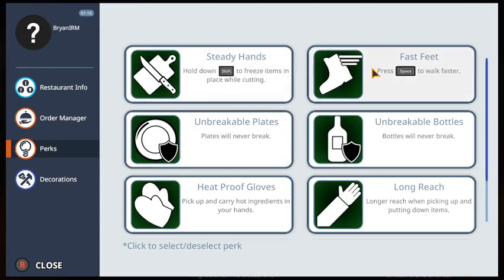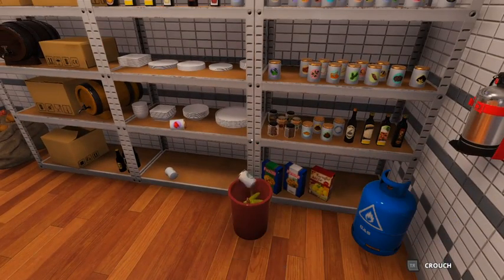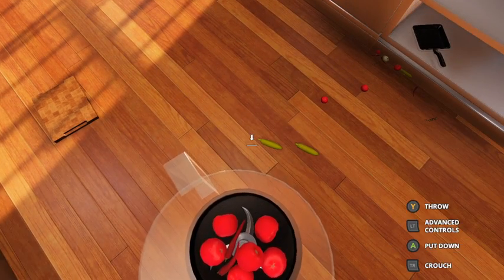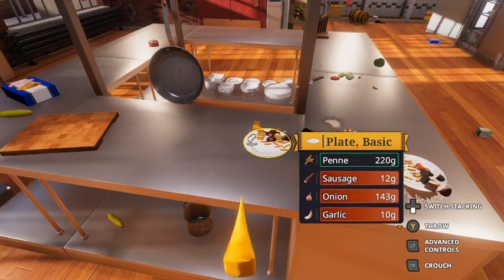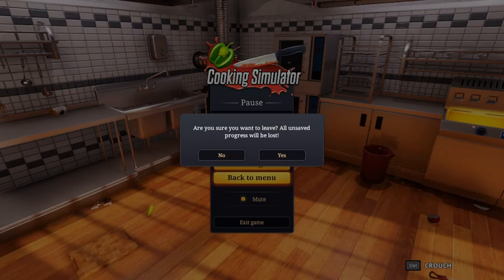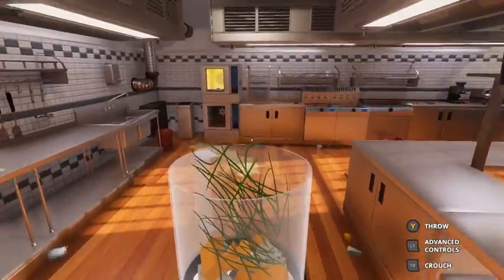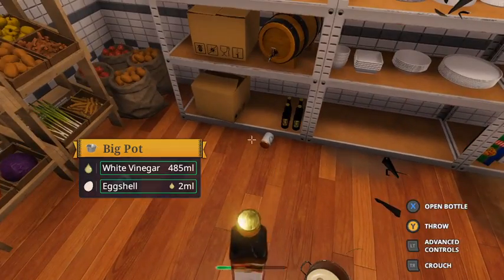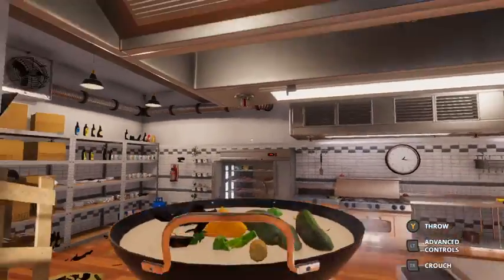Cooking Simulator - LAST MINUTE TIPS FOR THE LARGE GAME!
With an hour before kick-off of the Sup. the Big G. uh... the LARGE FOOTBALL EVENT... we know how crazy the kitchen can get, entertaining and cooking for so many people. That's why Bryan's here to help with some of HIS favorite snacks and party tips to help you make that LARGE FOOTBALL EVENT truly supe. uh. GOOD. VERY GOOD.